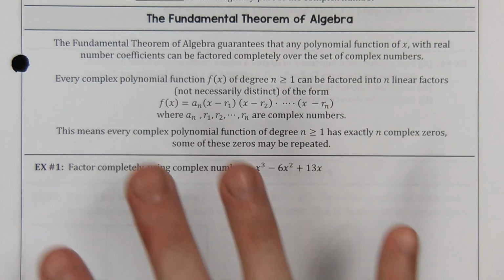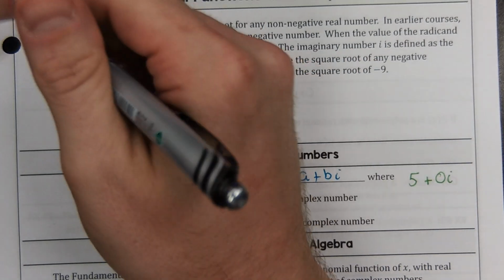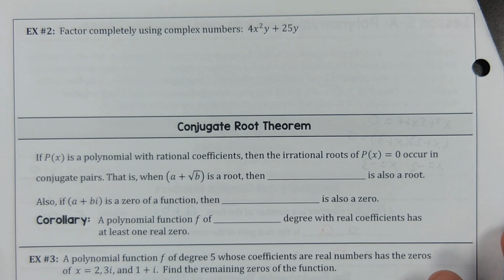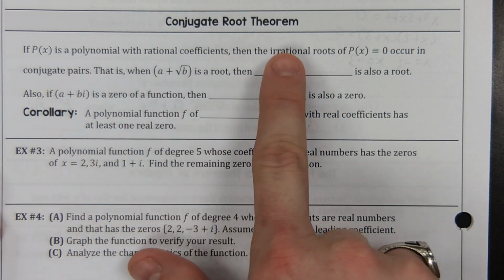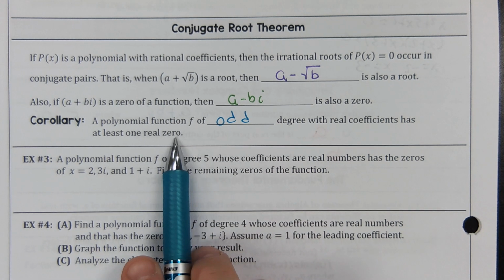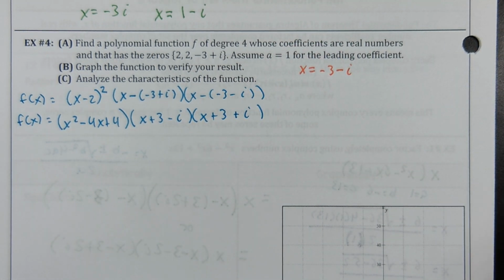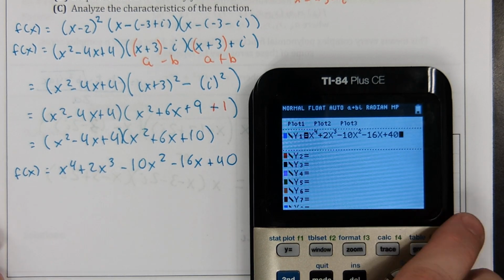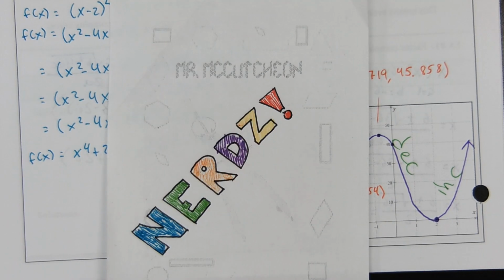AP Precalculus Unit 1.5A Notes - Polynomial Functions and Complex Zeros